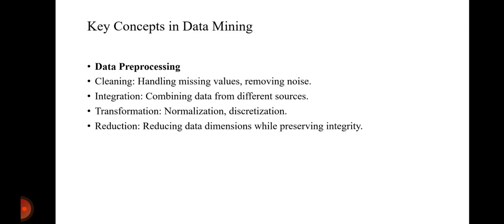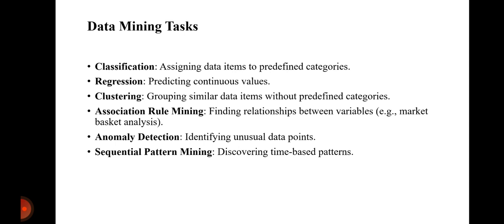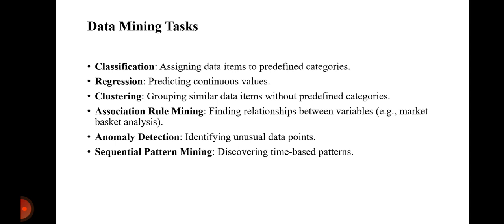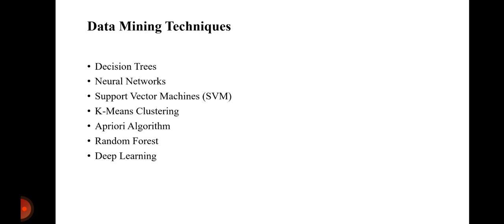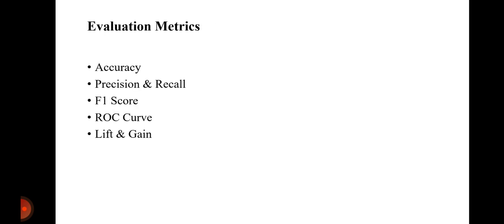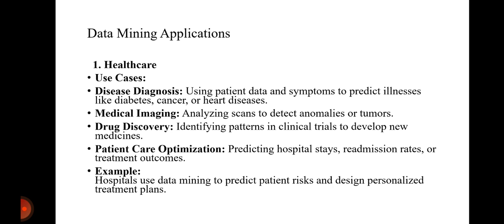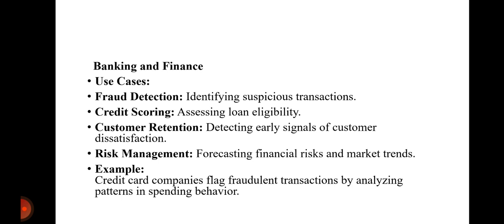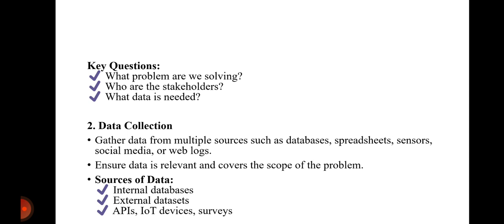AD22022_BUSSINESS INTELIGENCE UNIT3_P1